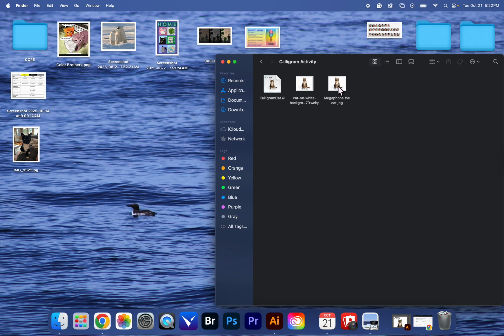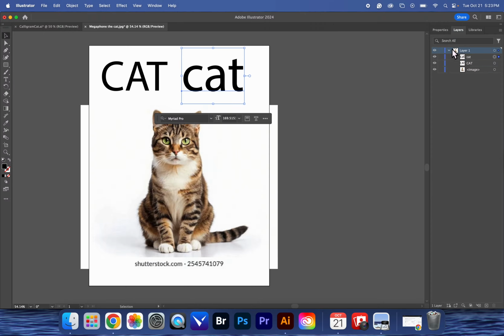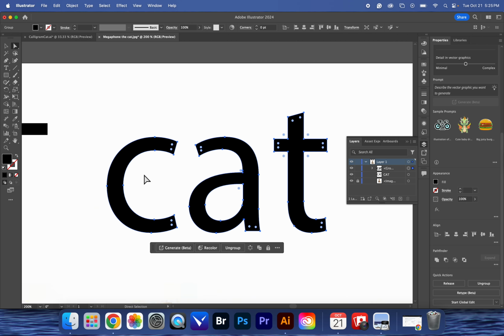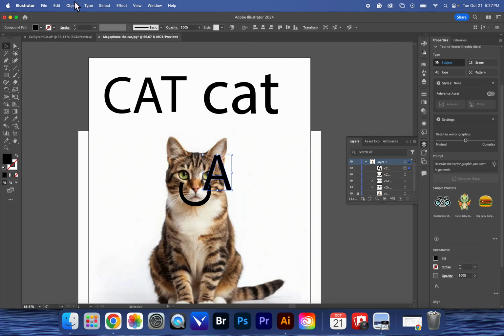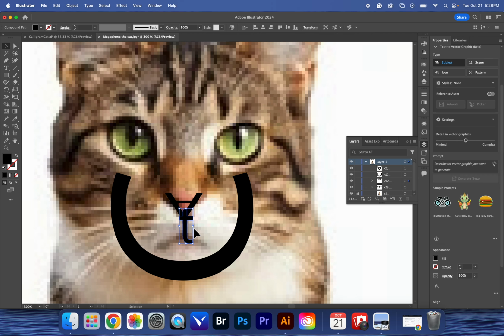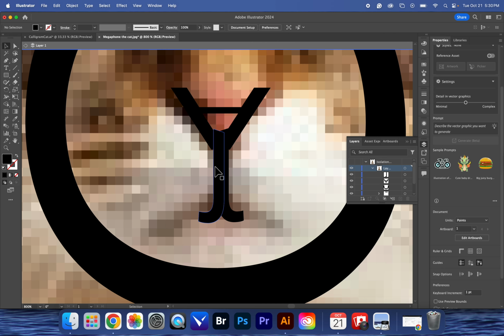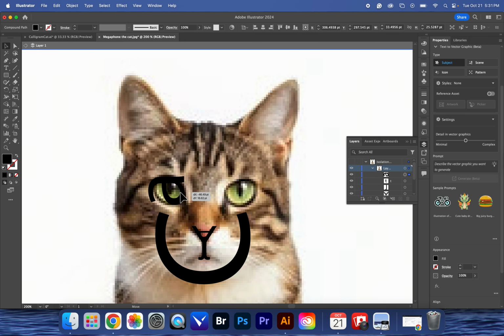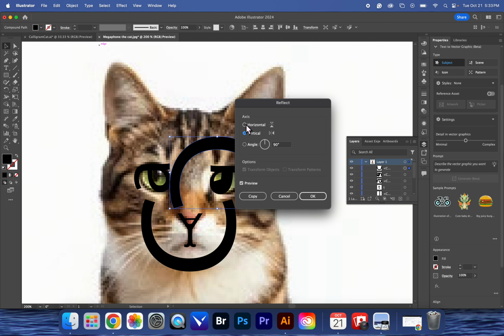Tutorial: Calligram Activity